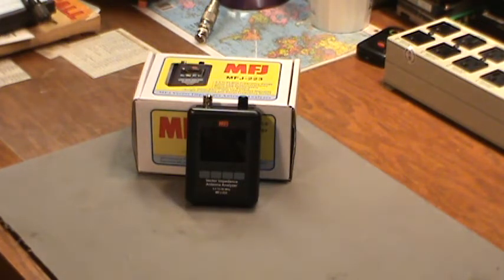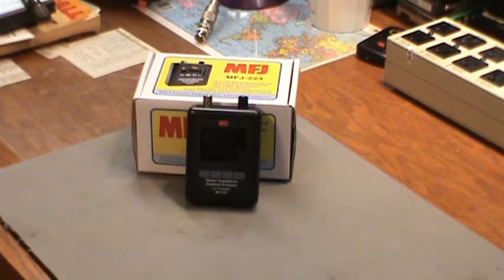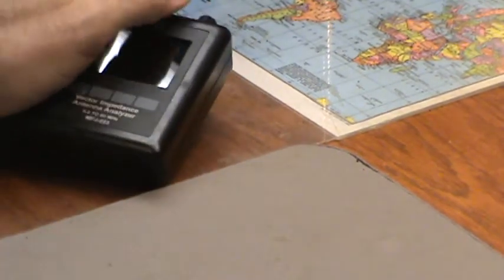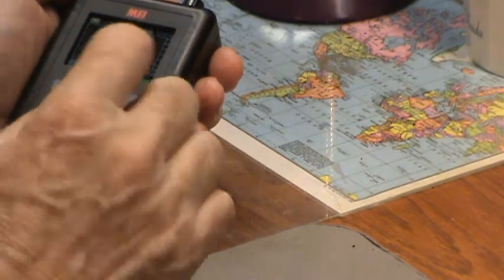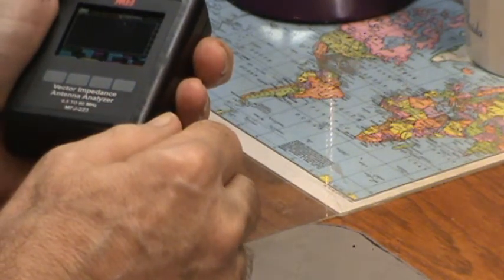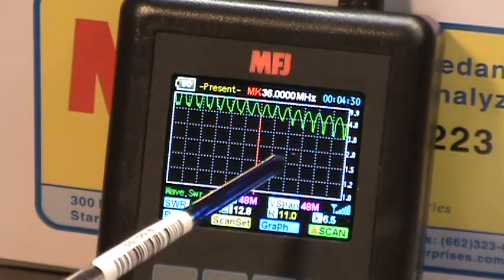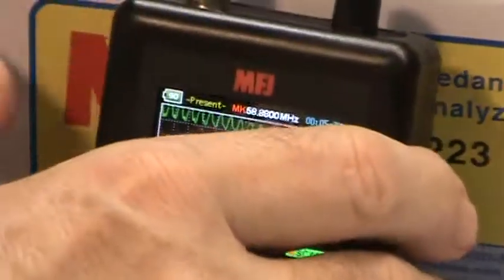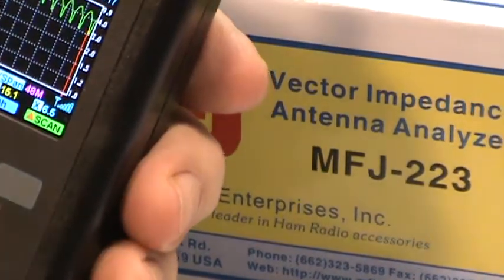TRRS #0518 - Discone Antenna Performance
I decided I would use the MFJ-223 antenna analyzer to check the performance of my little discone antenna.

The antenna I am testing can be found here and has gone up a few dollars in price. Now $25. (I guess I talked it up too much in previous shows.)